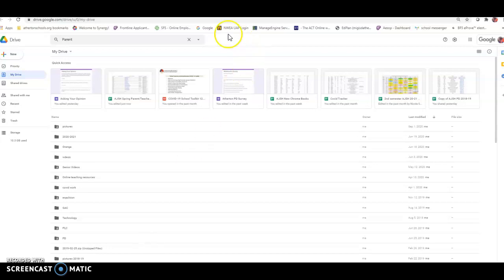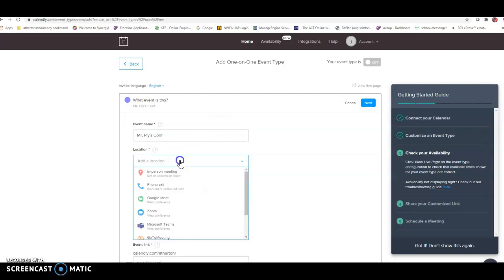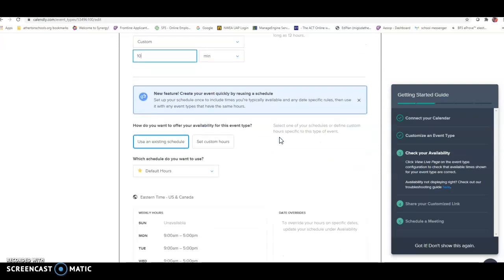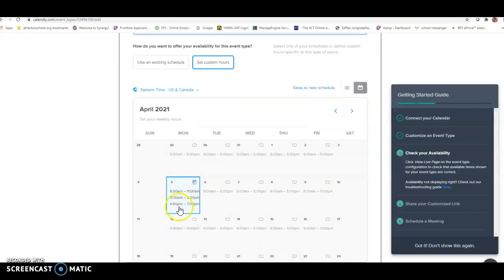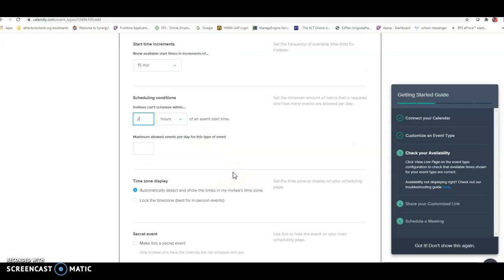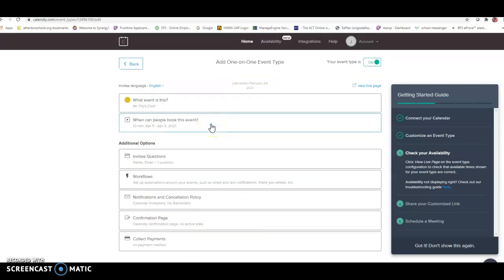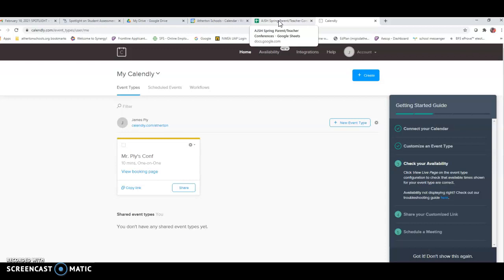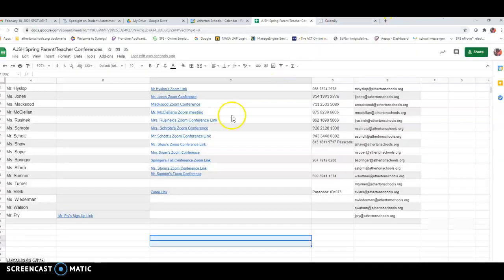Setting Up P/T Conf AJSH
Setting up P/T conferences AJSH